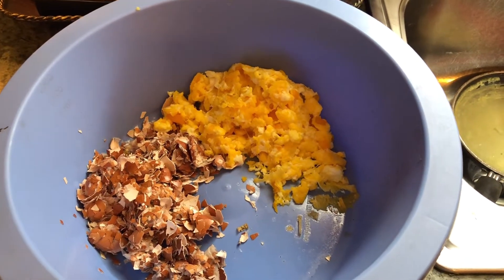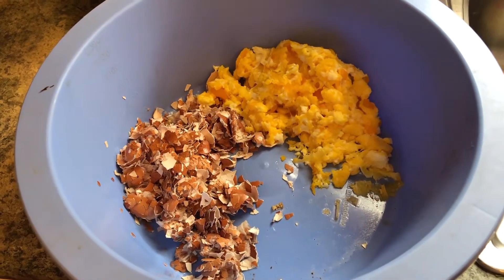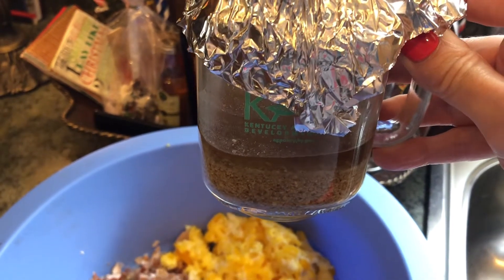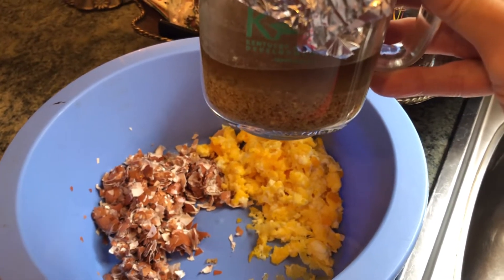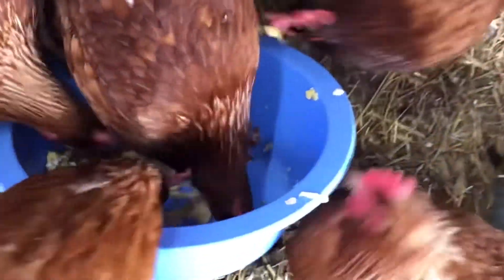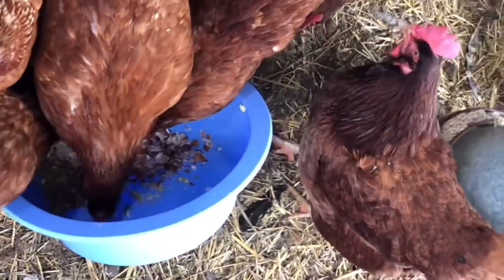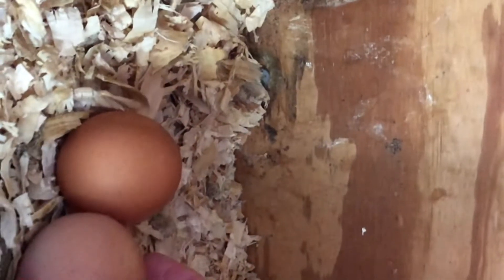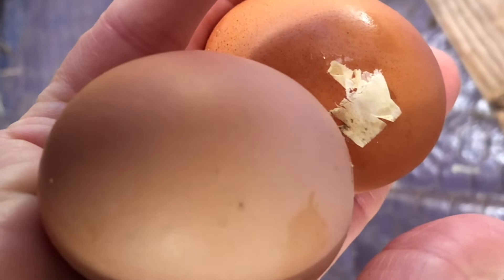Frozen eggs and fermented feed.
Are your eggs freezing? Mine are! But let’s make a treat for the chickens with those frozen eggs AND let’s ferment them some feed.

🌿MAILING ADDRESS🌿
Kentucky Garden Gal
404 E Cedar St.
Franklin, KY
42134